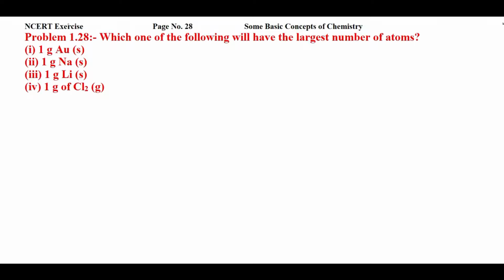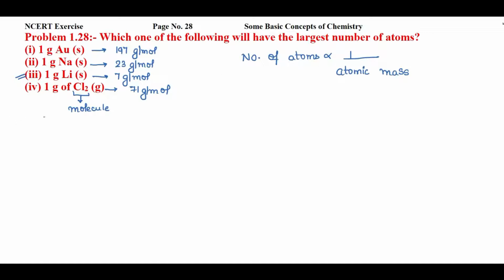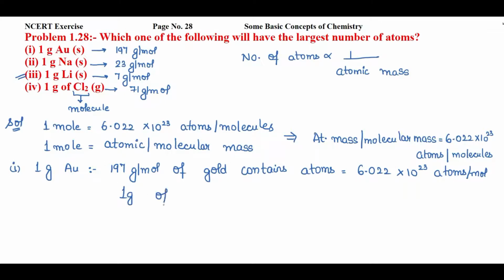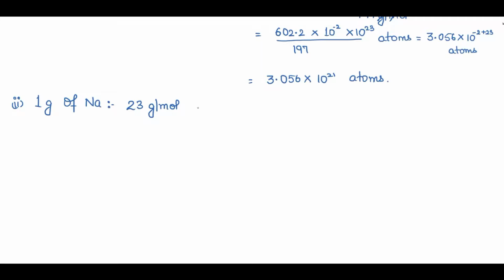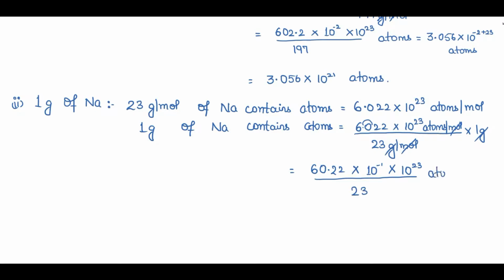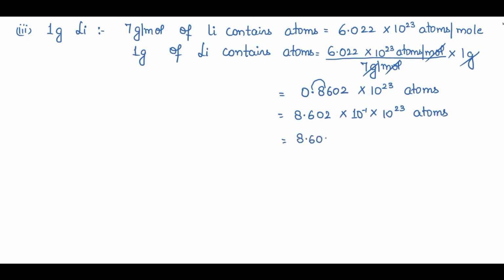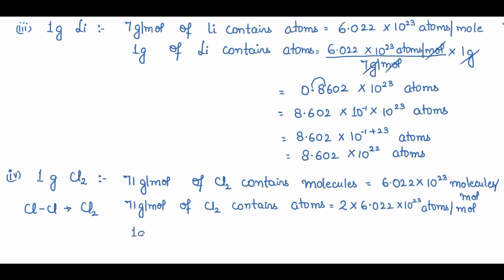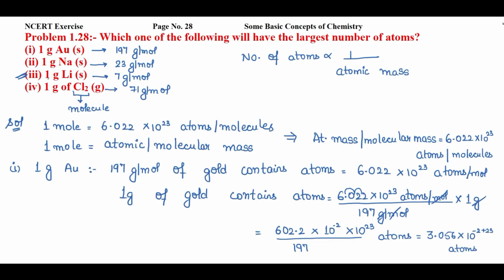Which one of the following will have the largest number of atoms? (i) 1 g Au (s) (ii) 1 g Na (s)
NCERT Exercise          Page No. 28           Some Basic Concepts of Chemistry
Problem 1.28:- Which one of the following will have the largest number of atoms?
(i) 1 g Au (s)
(ii) 1 g Na (s)
(iii) 1 g Li (s)
(iv) 1 g of Cl2 (g)